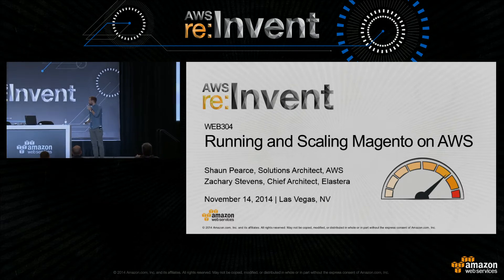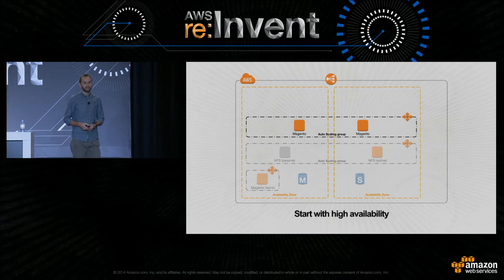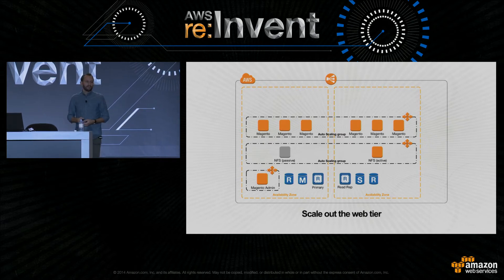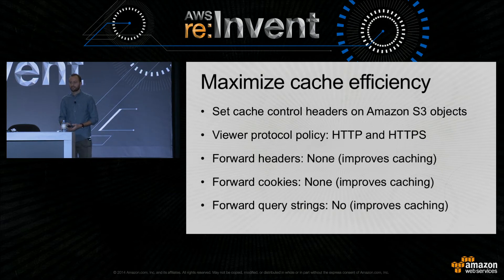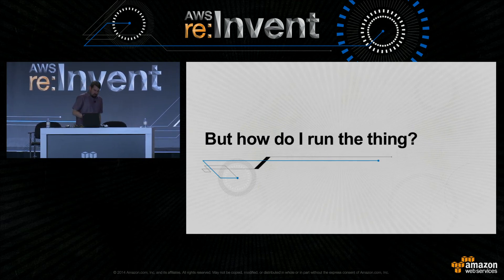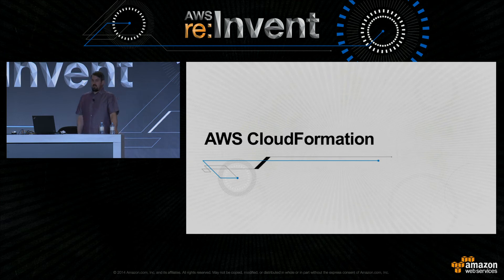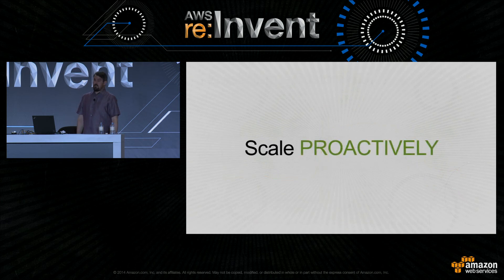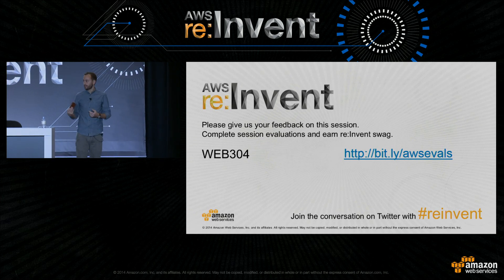AWS re:Invent 2014 | (WEB304) Running and Scaling Magento on AWS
Magento is a leading open source, eCommerce platform used by many global brands. However, architecting your Magento platform to grow with your business can sometimes be a challenge. This session walks through the steps needed to take an out-of-the-box, single-node Magento implementation and turn it into a highly available, elastic, and robust deployment. This includes an end-to-end caching strategy that provides an efficient front-end cache (including populated shopping carts) using Varnish on Amazon EC2 as well as offloading the Magento caches to separate infrastructure such as Amazon ElastiCache. We also look at strategies to manage the Magento Media library outside of the application instances, including EC2-based shared storage solutions and Amazon S3. At the data layer we look at Magento-specific Amazon RDS-tuning strategies including configuring Magento to use read replicas for horizontal scalability. Finally, we look at proven techniques to manage your Magento implementation at scale, including tips on cache draining, appropriate cache separation, and utilizing AWS CloudFormation to manage your infrastructure and orchestrate predictable deployments.